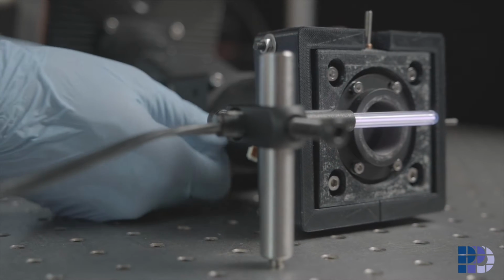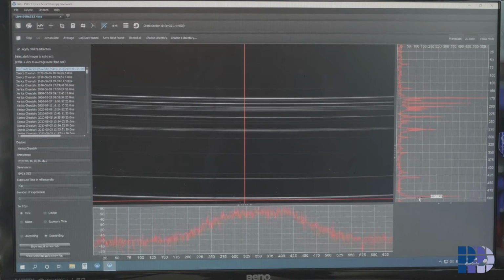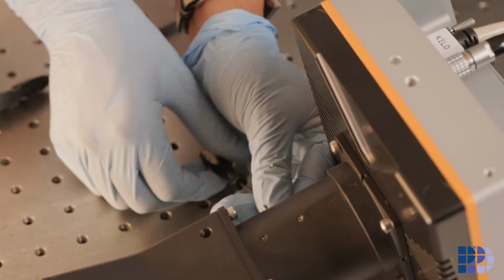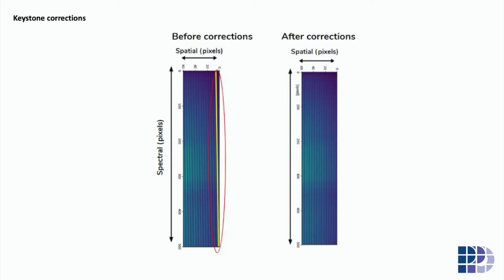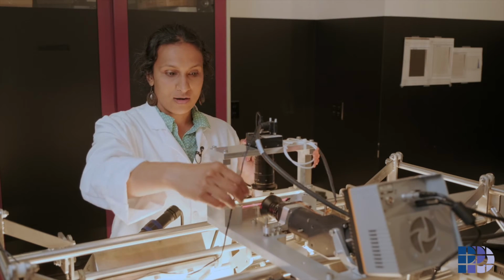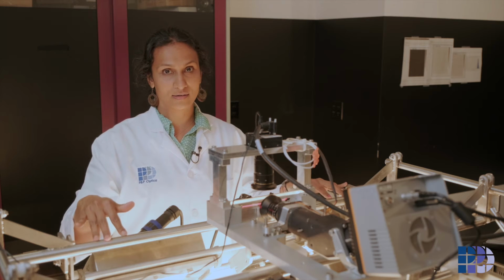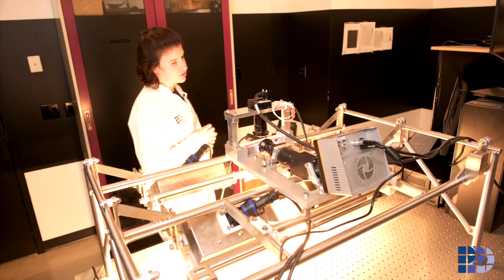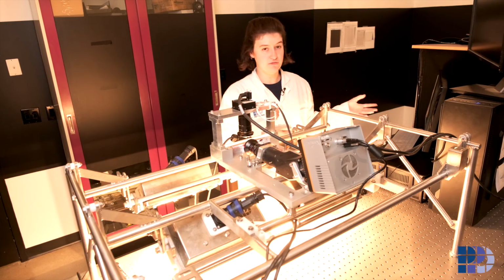On-demand Webinar Series: How PPO's Hyperspectral Imaging Improves Food Safety & Lowers Costs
This mid-funnel on-demand webinar series is a casual, unscripted series of subject matter expert contributions as part of an overall lead generation campaign consisting of teaser videos used in website/email marketing campaigns, a landing page featuring the introduction/summary video and sign-up form. Upon sign-up, the prospect is emailed a link to the Webinar resource page continuing all of the individual topic videos. HubSpot marketing automation and Vidyard are used to measure the prospects interest and engagement in each video. This enhances PPO's sales team's ability to focus on engaged leads and have conversations focused on areas of demonstrated interest.